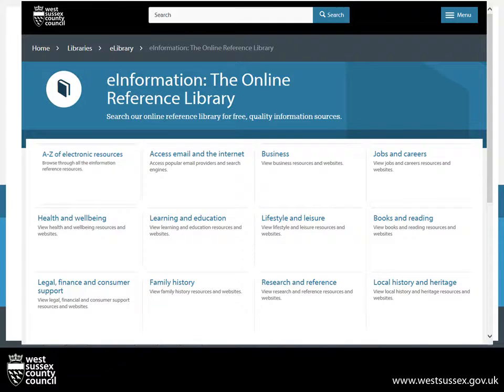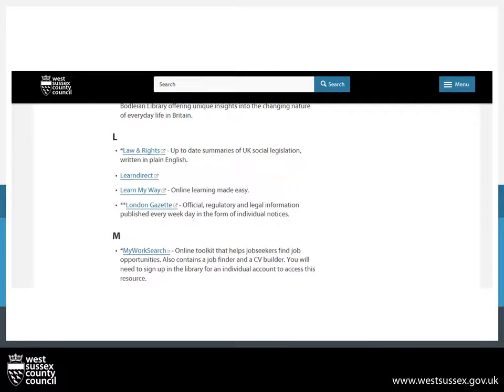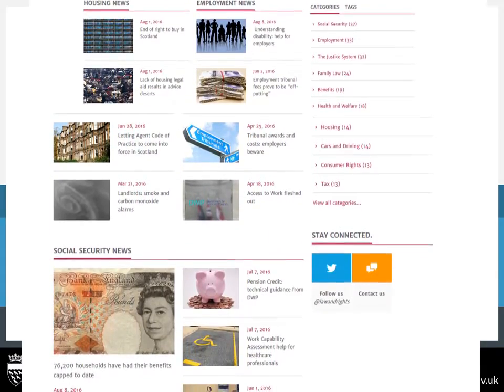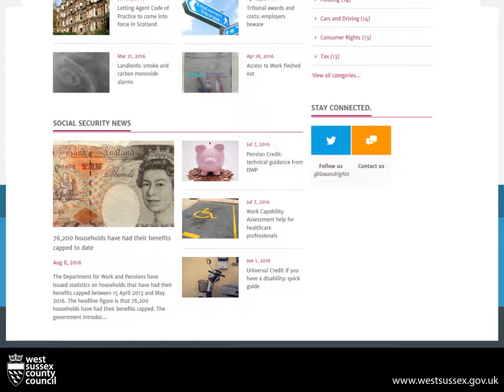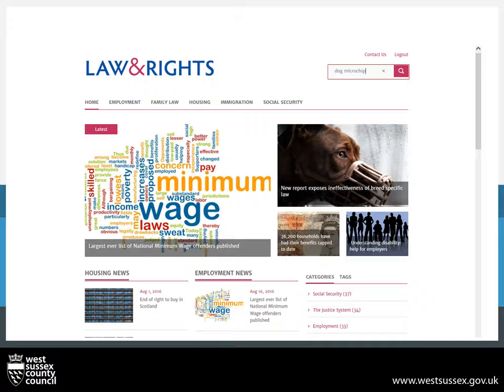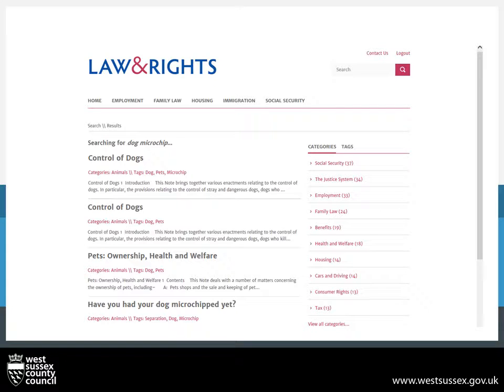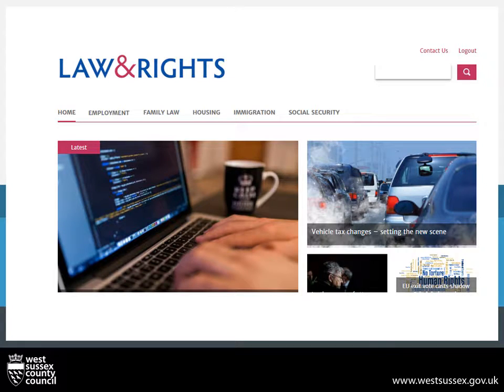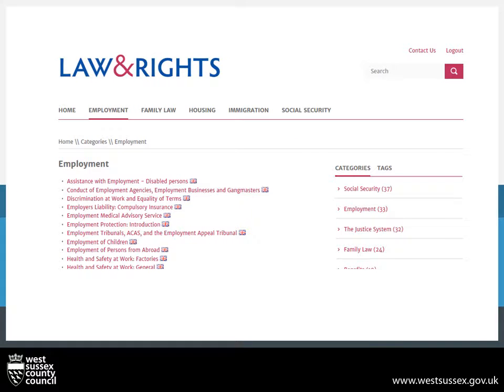Law and Rights Training Film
Listen to Sam, a West Sussex Information Librarian tell you about Law and Rights and how it can help with legal enquires